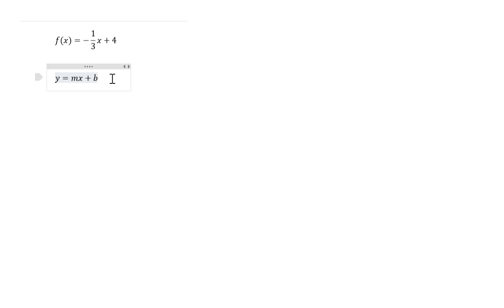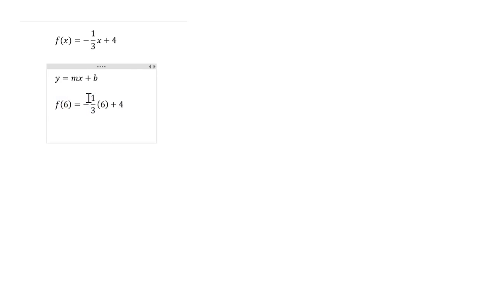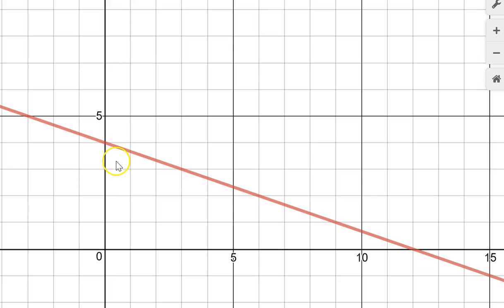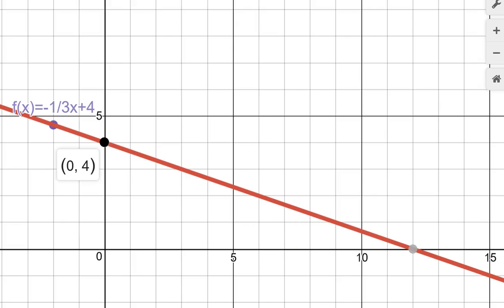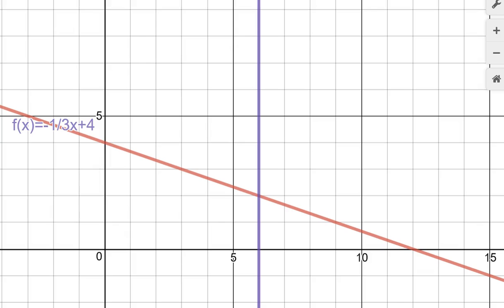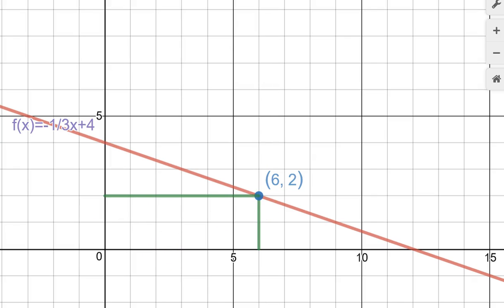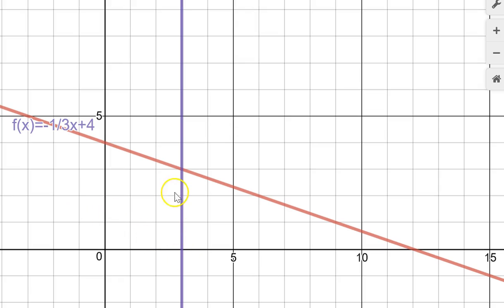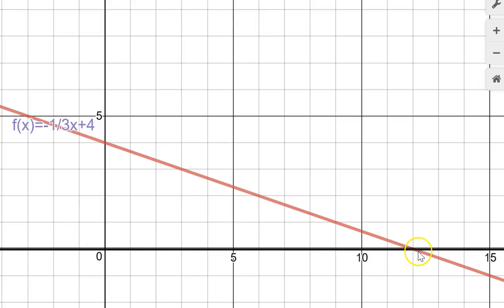Evaluating Functions by Looking at a Graph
Here we will look at how to find inputs and outputs of a function by looking at it's graph.